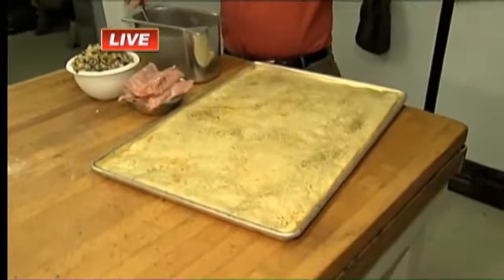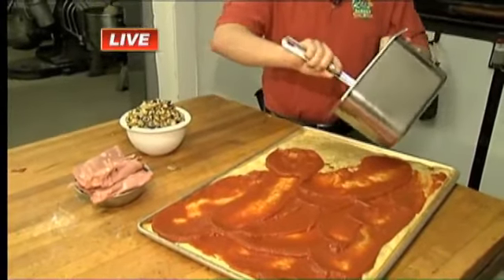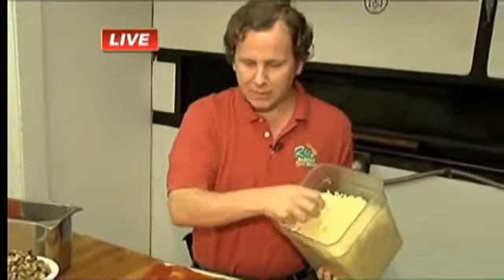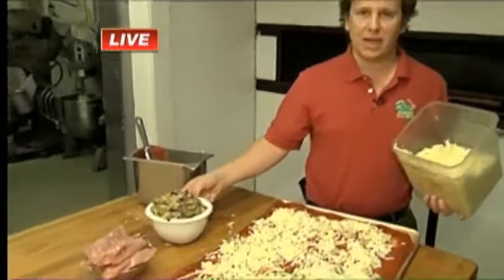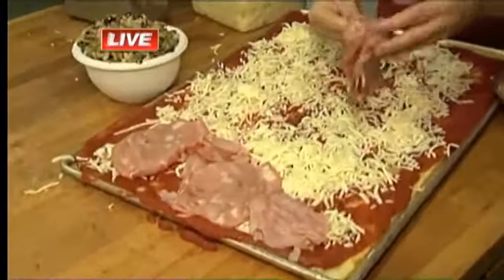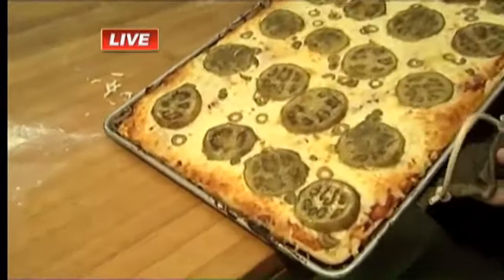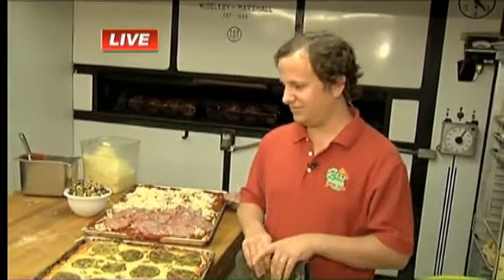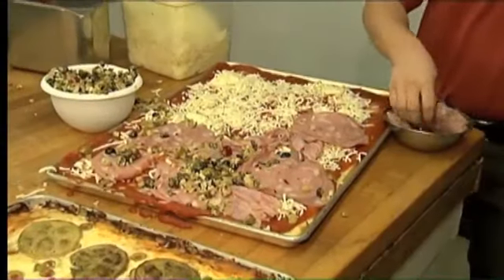Rao's Pizza Days